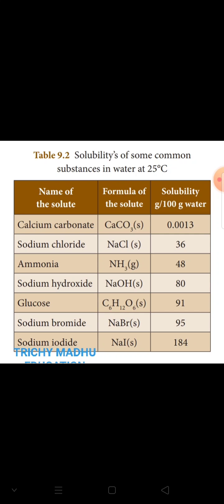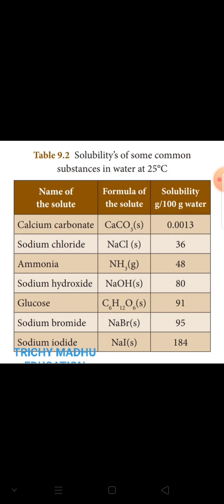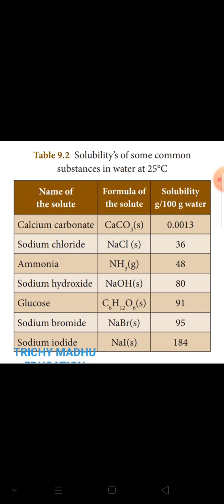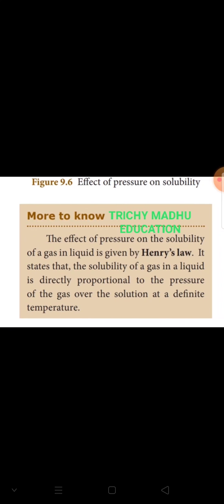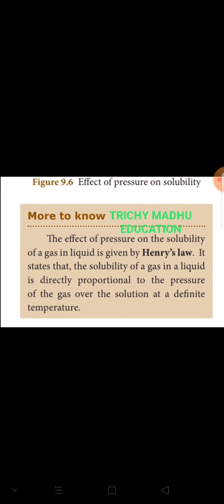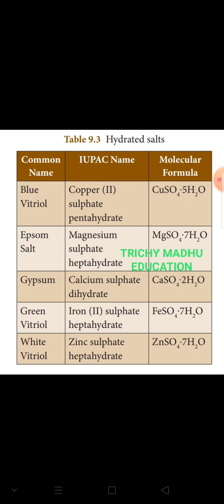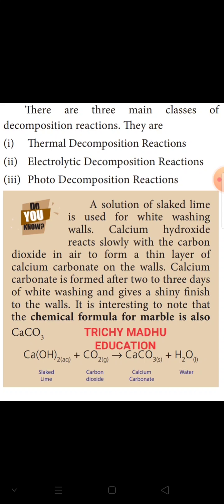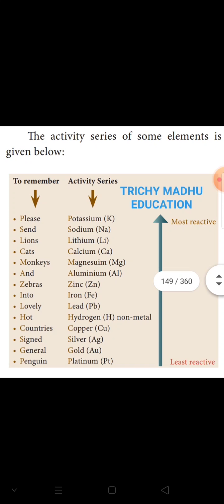TRICHY MADHU EDUCATION V20 SCIENCE TENTH STD IMPORTANT POINTS FOR ALL COMPETITIVE EXAMS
friends we are learning tenth std science lesson important points for all competitive exams and tenth std. if you LIKE THIS VIDEO, share to your friends, hit a like, Subscribe and support TRICHY MADHU EDUCATION 🙏🙏🙏 THANKS 👍👍👍